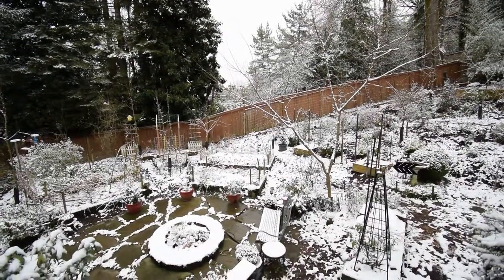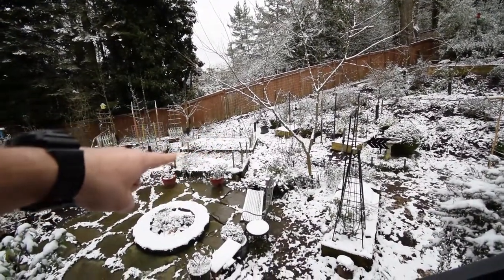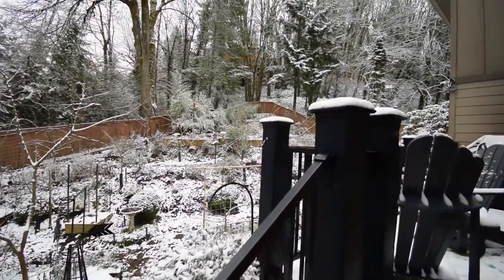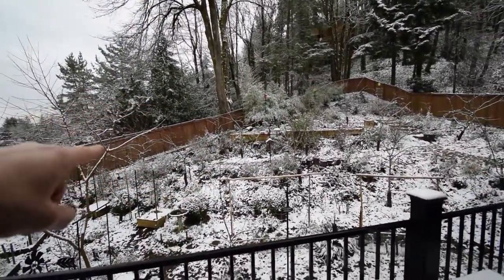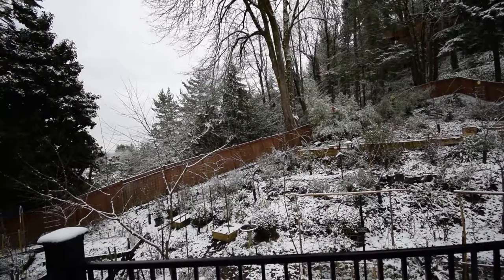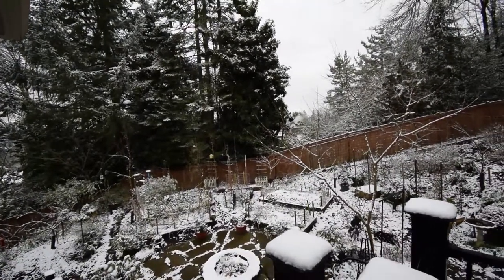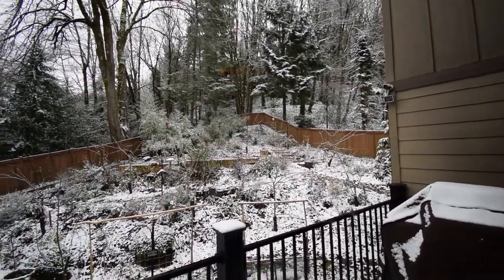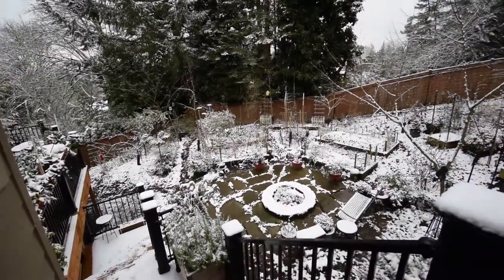Backyard panorama with late season snow 2019 week 5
Hi Everyone, we had a late season snow shower last night (1-3 inches). It's nothing like the midwest/east coast have seen this year, but I thought we might not get any. Many of our fruit and nut trees were starting to bud-swell, I think if this cold snap would have happened in two weeks we would have lost a lot of this years fruit. Fingers crossed this will be our last snow so we can have an early spring. Enjoy the video update! :-)